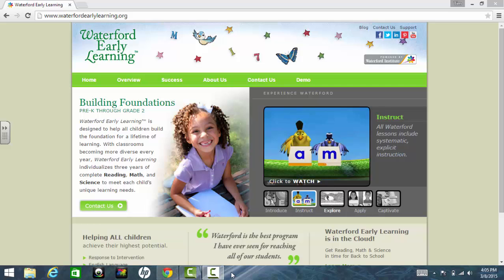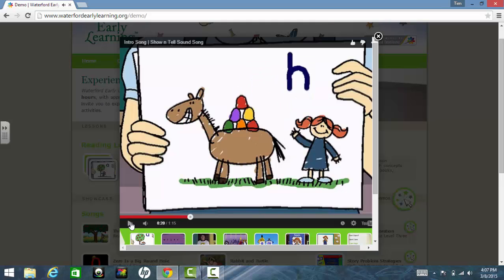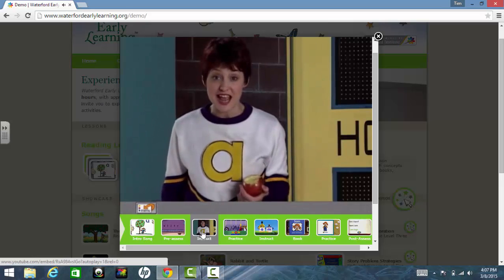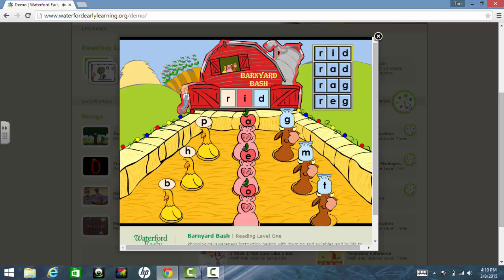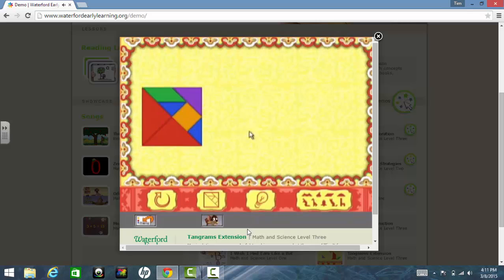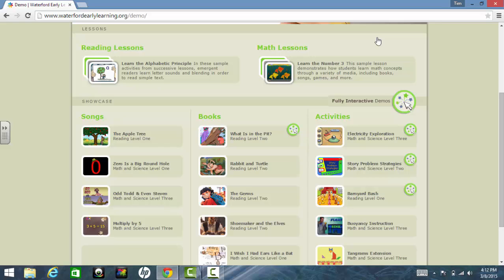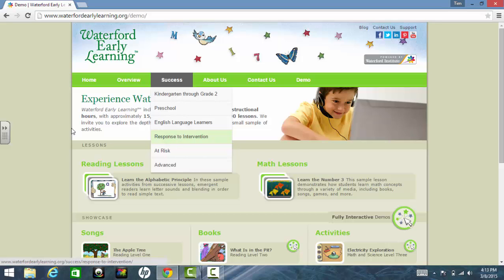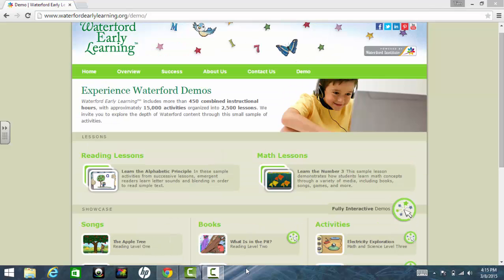EDT 500 Waterford Early Learning Review